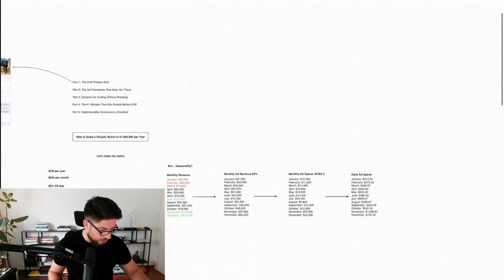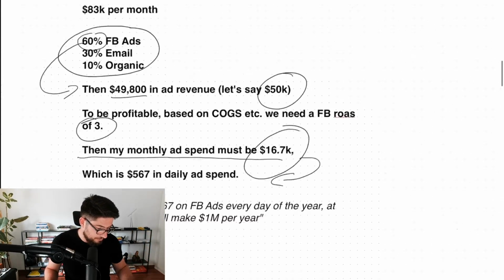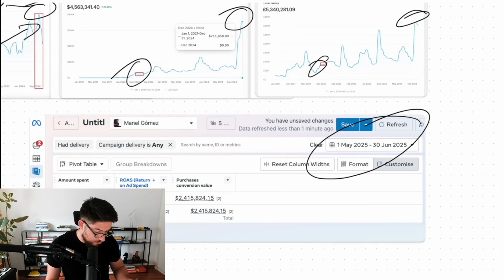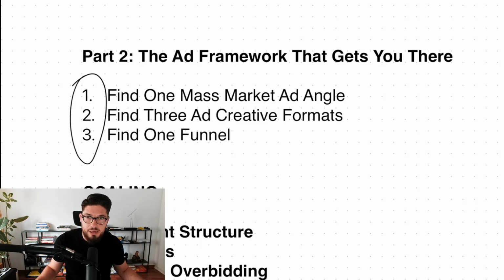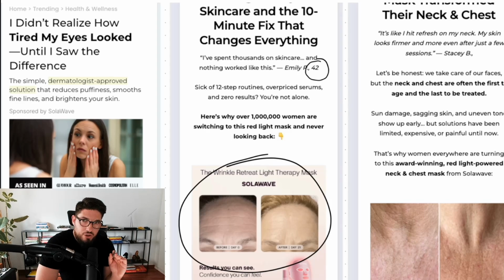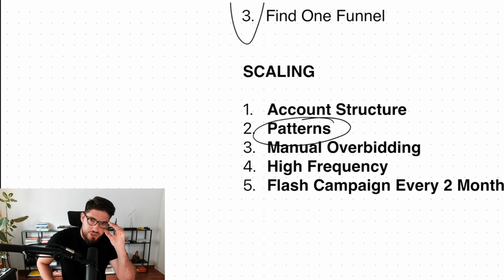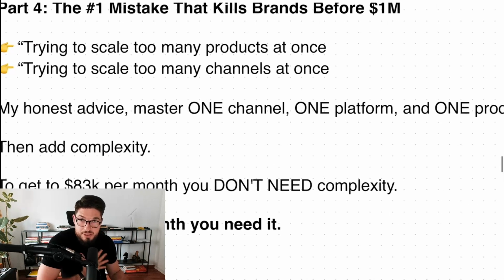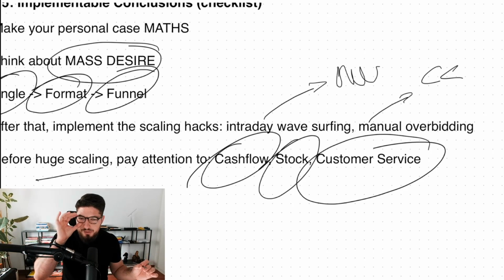How to SCALE a Shopify Brand to $1,000,000/Year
If you need further help with your ads and scaling during the Summer and Q4, check this out

Hope you found the video useful and it contributes to your scaling!